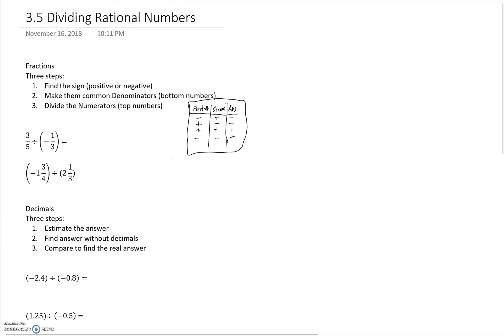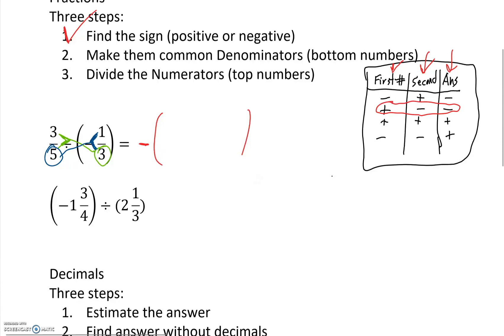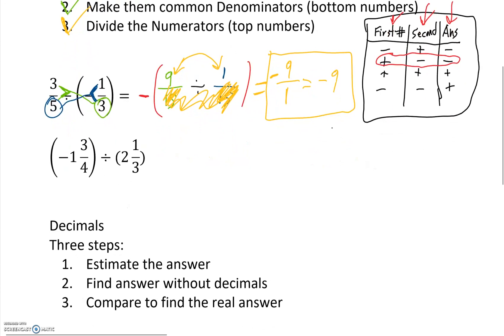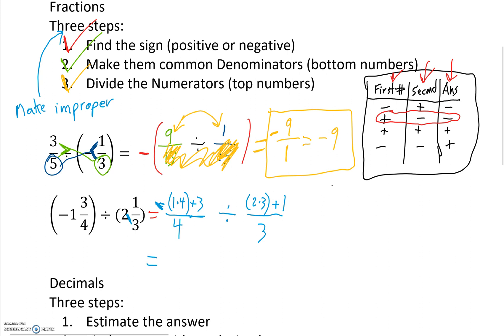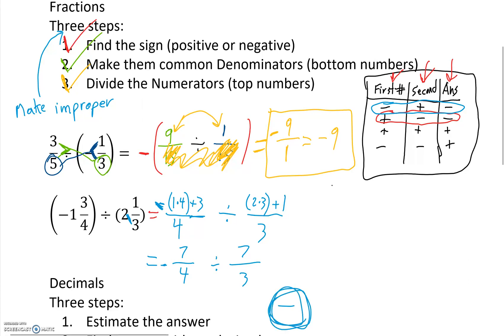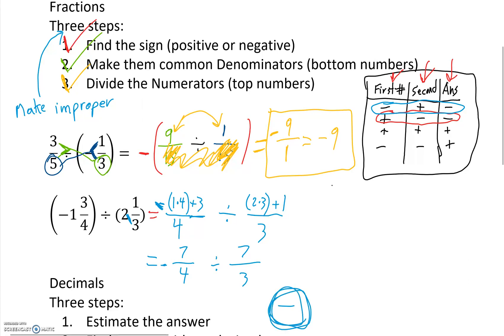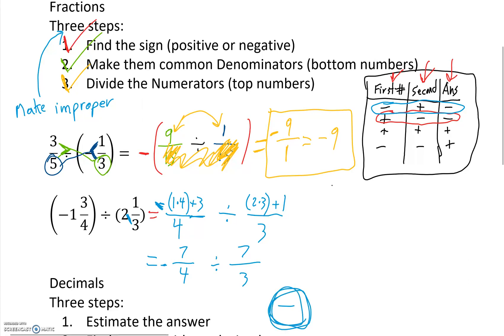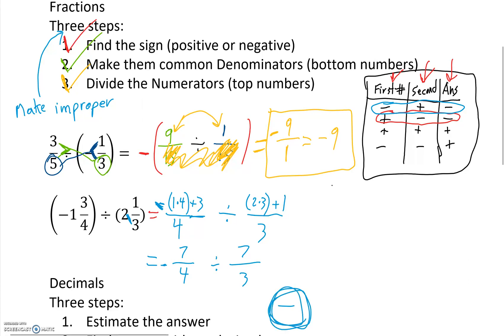3.5 Dividing Rational Numbers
This video is based off of the Math Makes Sense 9 textbook. It is meant for my grade 9s to use to supplement my in-class instructions and help them study!